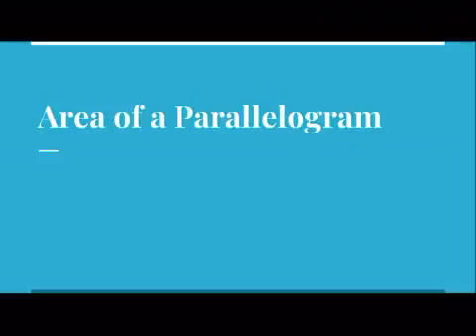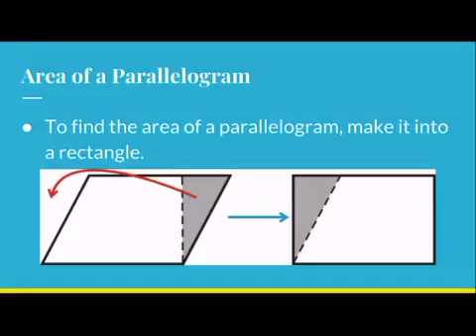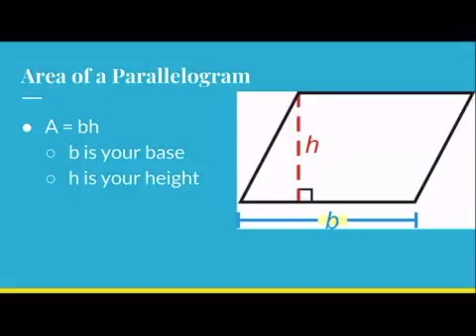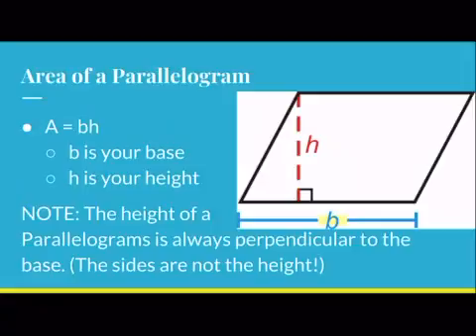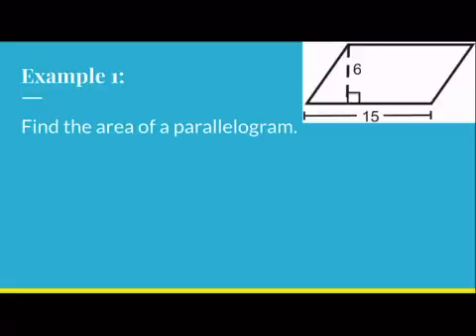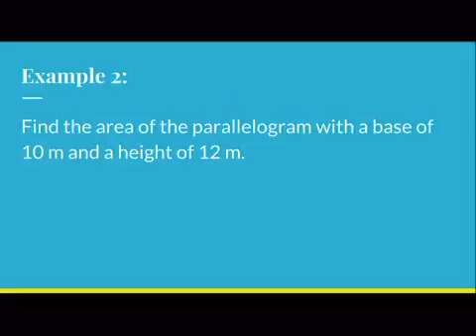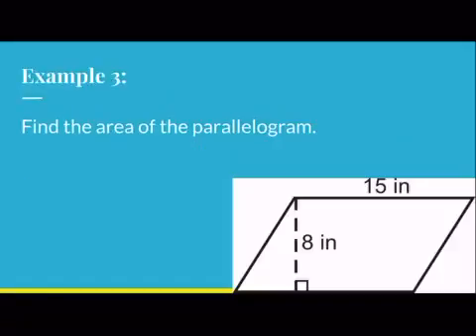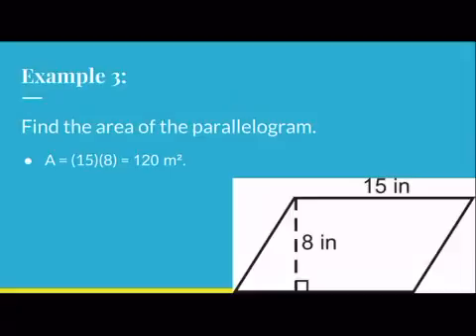Videos Notes Area of Parallelogram